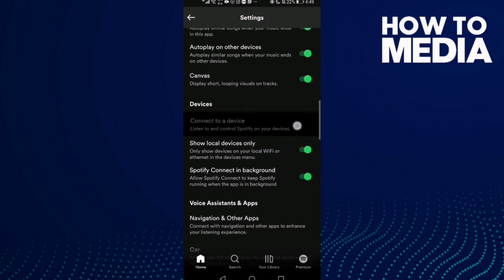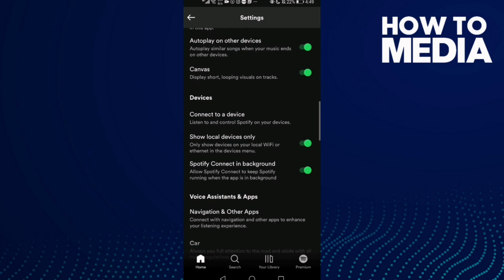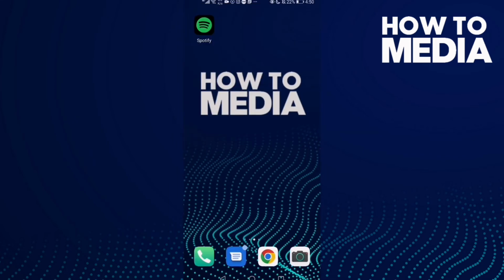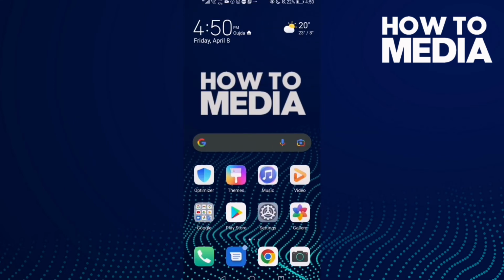How to Turn on Show Local Devices Only on Spotify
in this video we discuss :